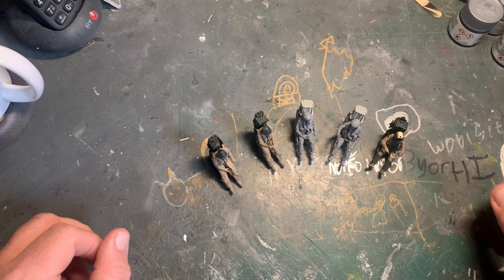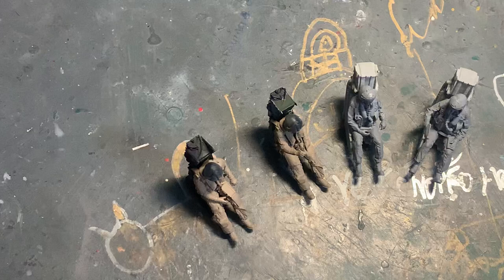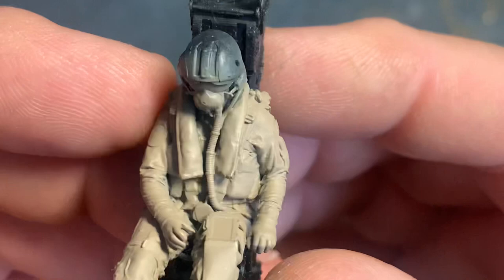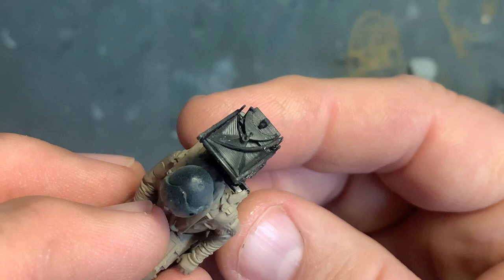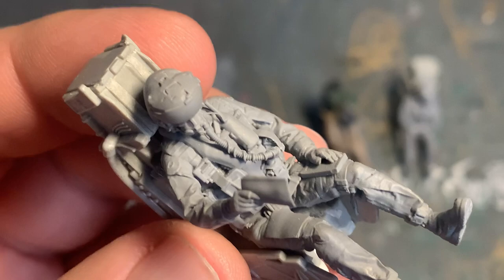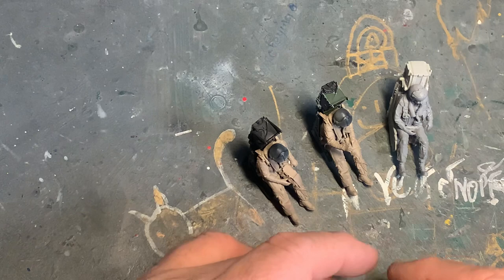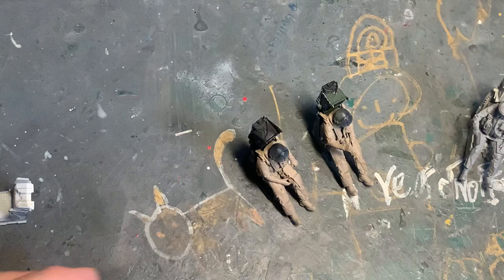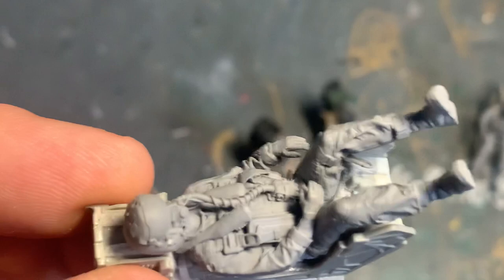Reed oaks 1/32 3D pilots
These are my Reedoak pilots they are for the 1/32 Trumpeter FA-18F Super Hornet and the Kitty Hawk Mirage 2000D.